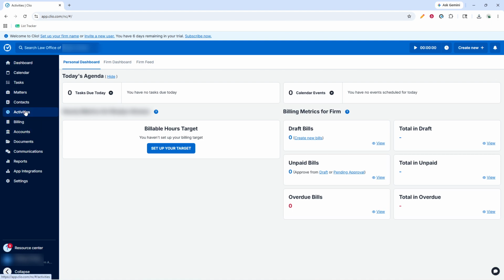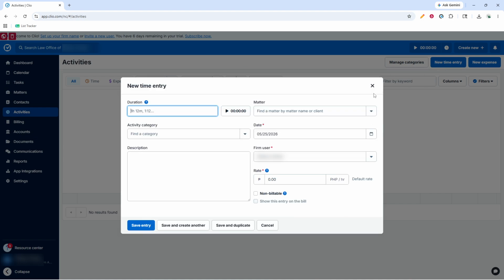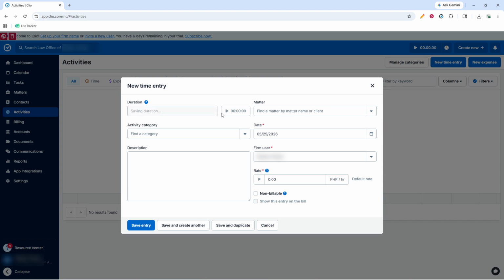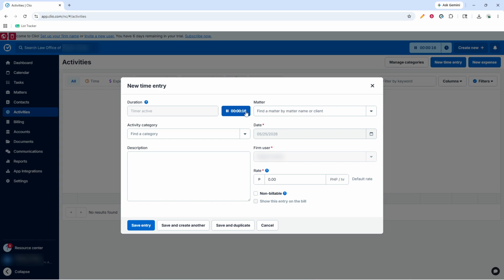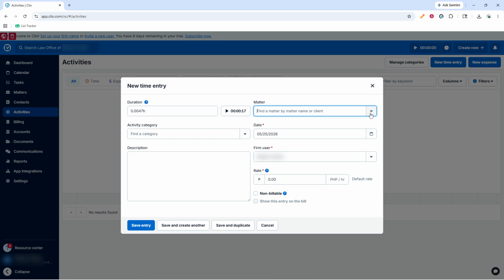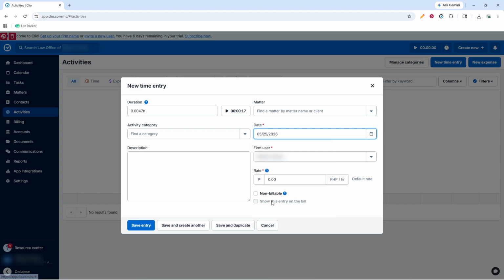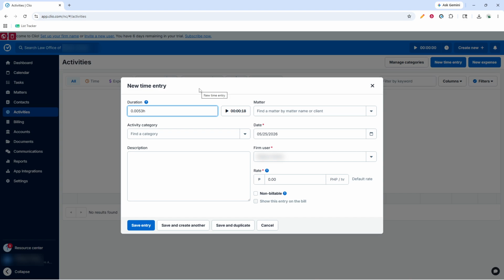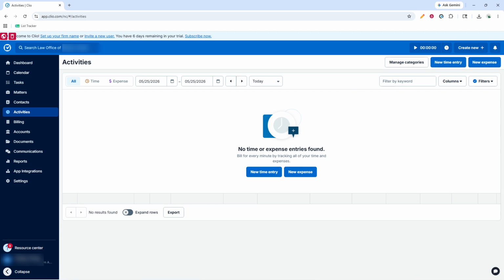How to Start the Billing Timer in Clio Manage [2026 Easy Tutorial]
In today’s video, I’ll show you how to start the billing timer in Clio Manage step by step. Whether you're tracking billable hours, monitoring legal work, or improving timekeeping accuracy, this guide will help you use Clio Manage's billing timer effectively.

You'll learn how to start and stop timers, record billable activities, improve time tracking, and ensure accurate client billing. This tutorial is perfect for attorneys, paralegals, legal assistants, and law firms.